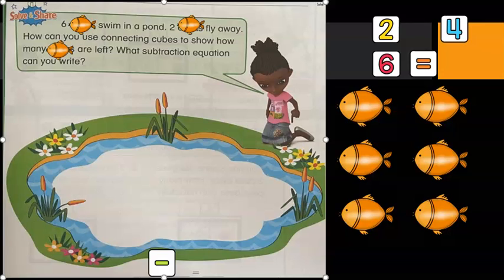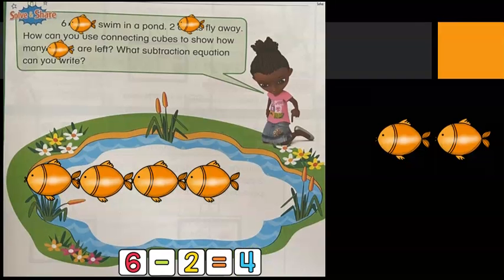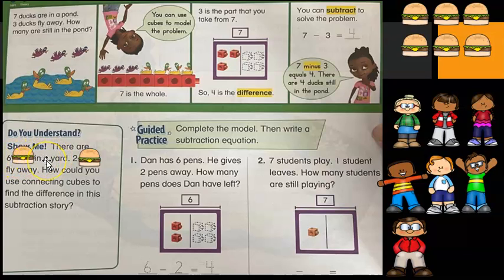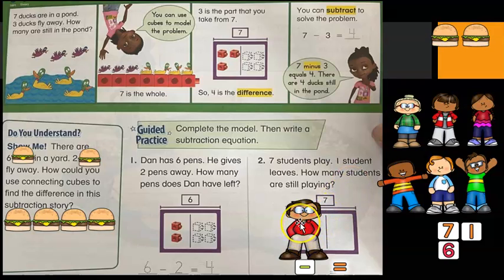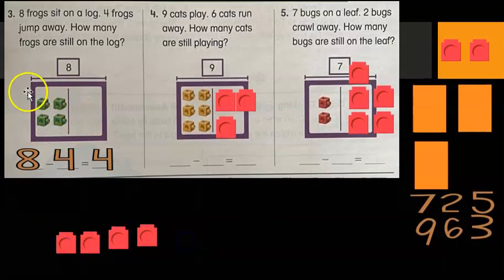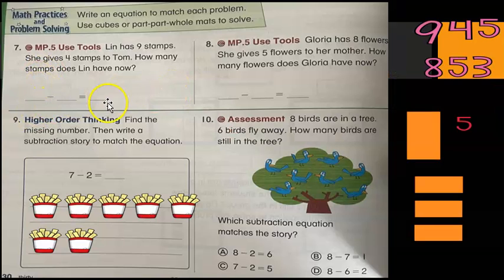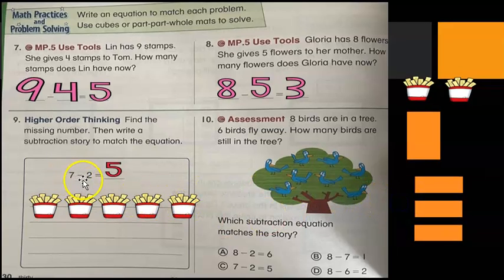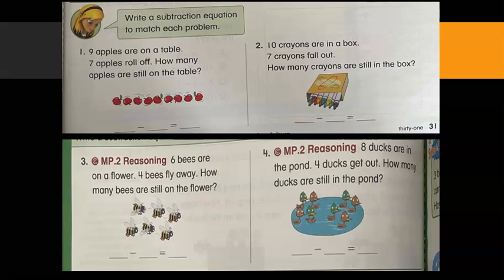Math -- January 14, 2021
First Grade Subtraction Equations